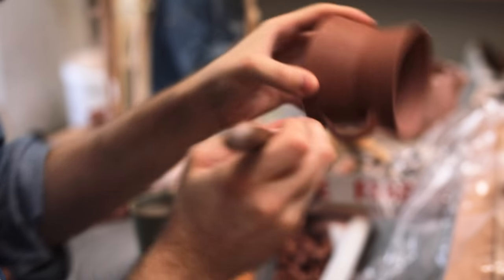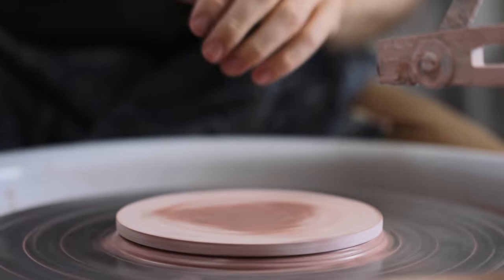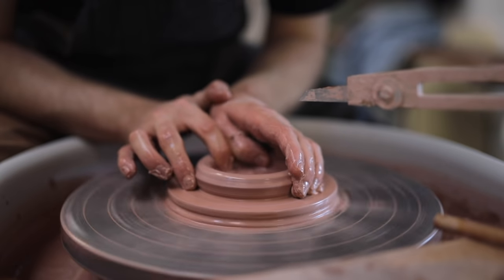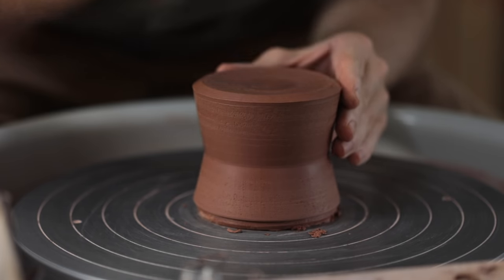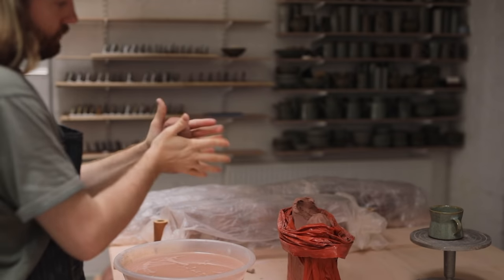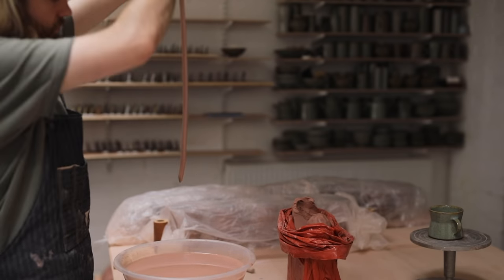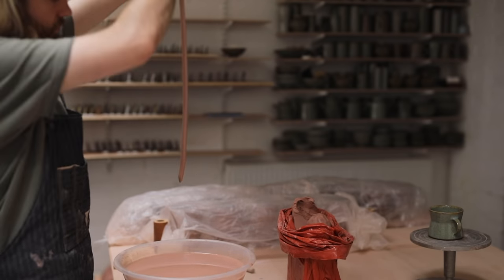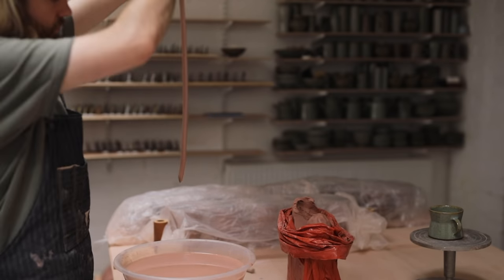How to Throw and Handle an Angular Stoneware Mug — Narrated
In this video I'm throwing, trimming, handling and finally carving the handles on these simple angled stoneware mugs. A new form from a whole batch of testing I did to find a different shape. I also discuss some of my making philosophies and discuss cleaning my studio towards the end. Not necessarily an interesting bonus but it's strangely a subject I get asked about a lot.

Spinners made by Richard Carter (If you get in touch with him he should be able to make and send you one, although they do look a little different now as compared to the one in then video, which was a prototype).

Timecodes:
0:00 - Introduction
0:18 - Preparing and wedging clay
1:58 - Throwing the clay batt, onto which I attach my MDF batts
3:45 - Cross section of angled mug
4:15 - Throwing the mug
8:54 - Trimming the mug
15:41 - Preparing handling area and pulling blanks
18:09 - Handling then mug
22:07 - Carving the handle
24:39 - Quality control/tidying the base
26:24 - Discussing my cleaning routine in the studio